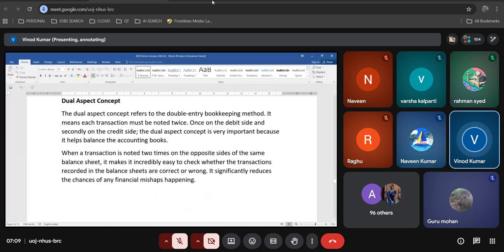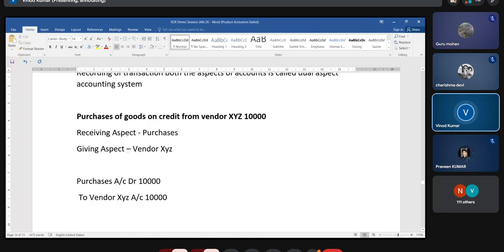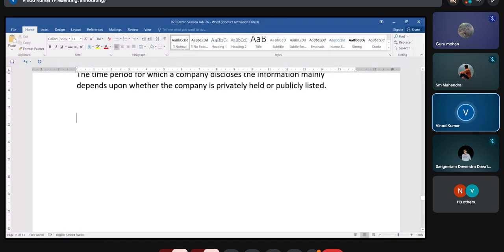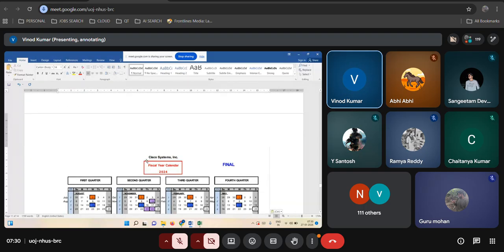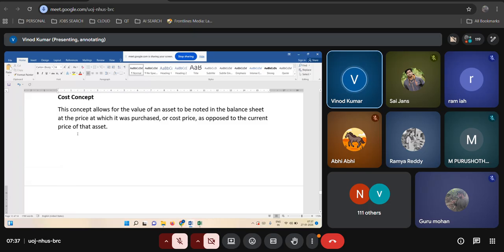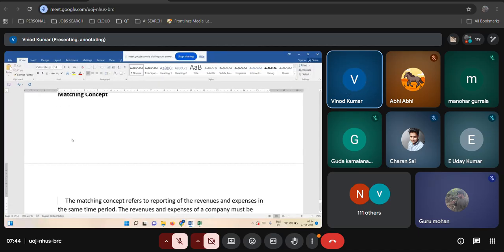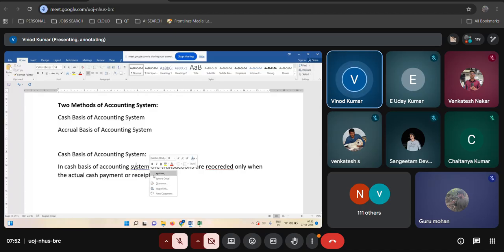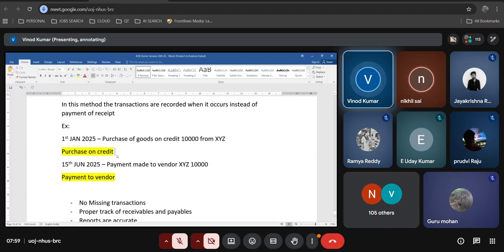Class 2 Screen Recording 2026 01 27 075950